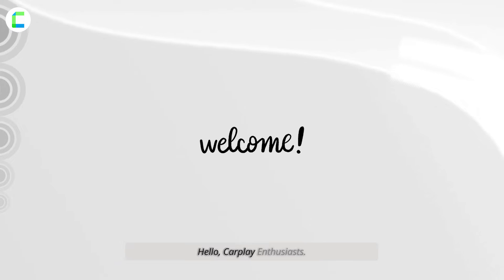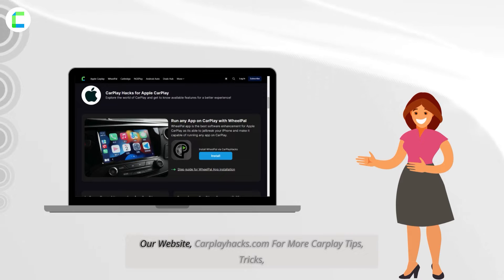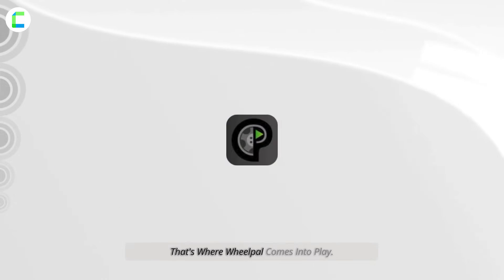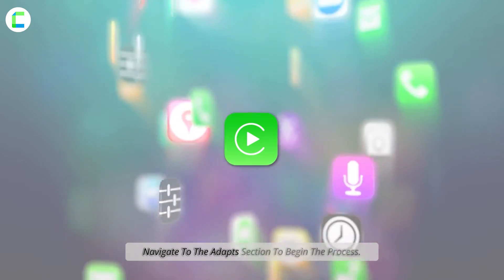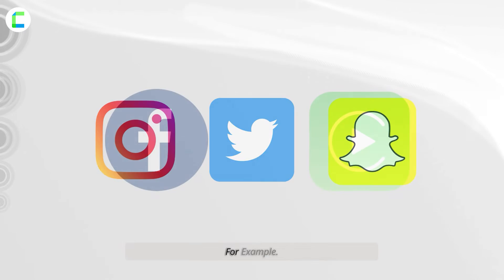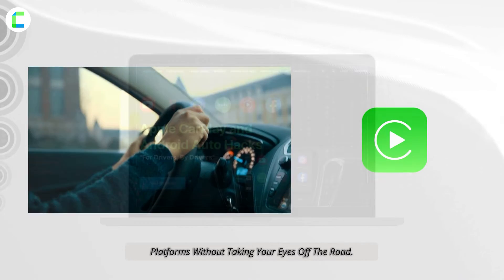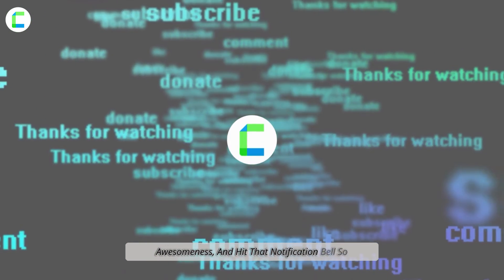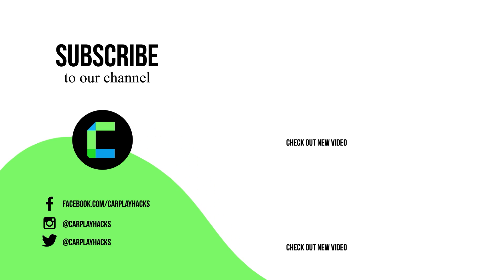How to add apps to Apple CarPlay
Mastering Social Media on CarPlay 2023: Tips, Tricks, and Must-Know Features | CarPlayHacks , How to add apps to Apple CarPlay

Elevate your in-car entertainment with our guide to using social media on CarPlay! 🚗📱 Join us as we explore the tips, tricks, and essential features that make staying connected while driving a breeze. 🔗✨

0:18 How to add Your favorites social media apps to apple carply using wheelpal
0:46 How to add wheelpal in your device
1:16 How to add instagram, twitter, snapchat, facebook and whatsapp

YouTube: 🎥   / @carplayhacks

🔍 Topics Covered:

Setting up Social Media Apps on CarPlay
Navigating Social Feeds Safely
Voice Commands for Hands-Free Interaction